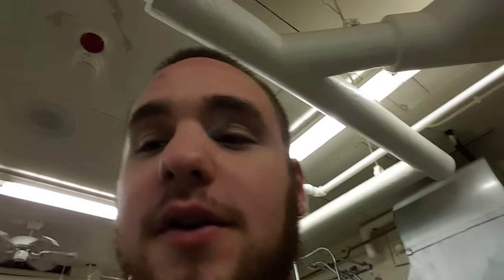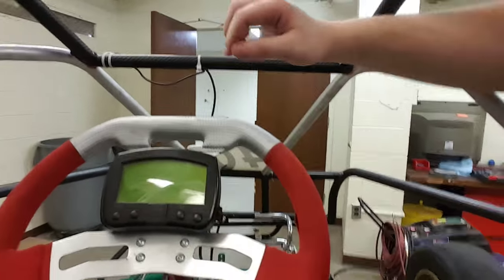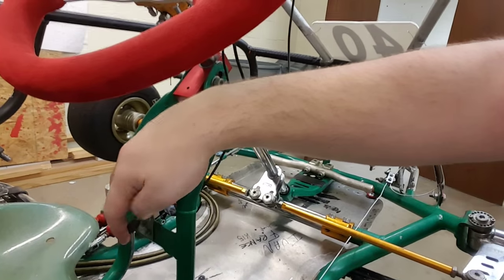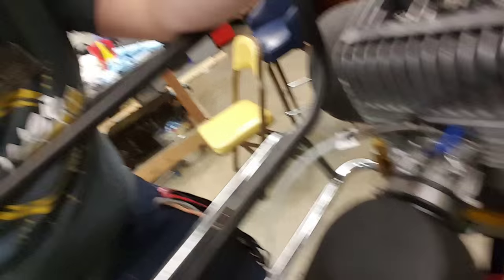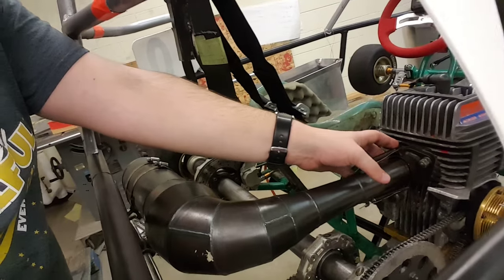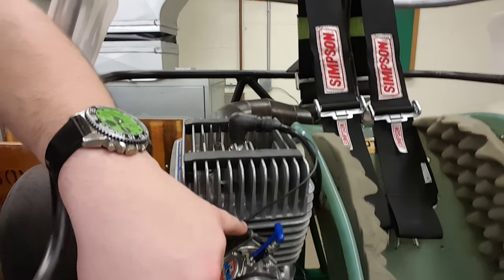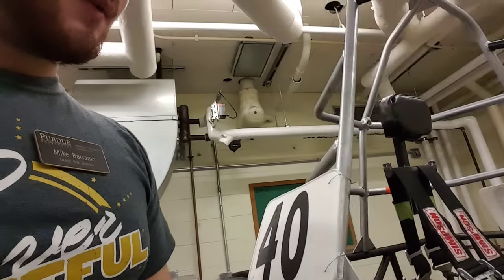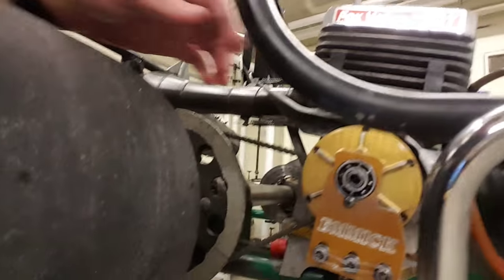Engine and how to start the go kart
I describe how the engine works and how to start the go kart